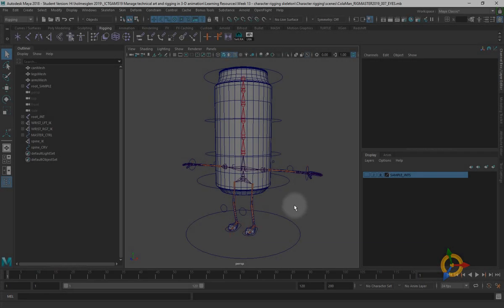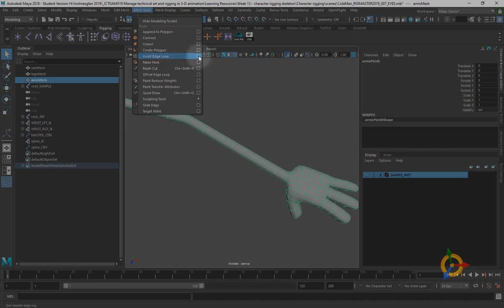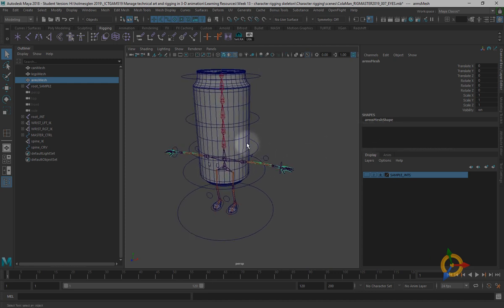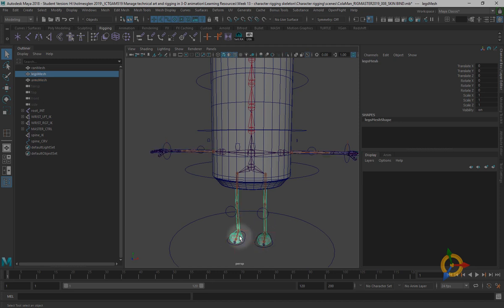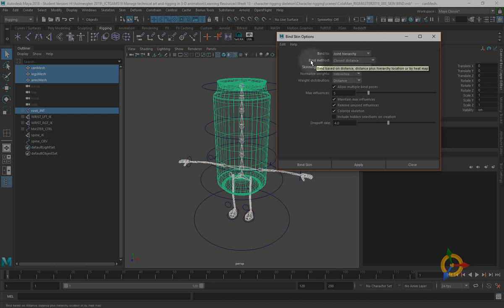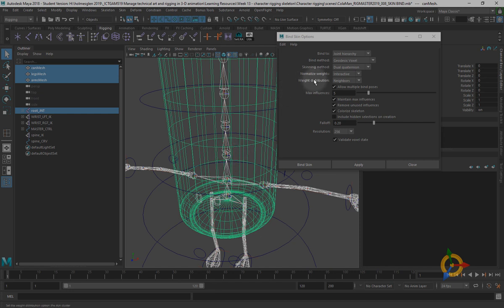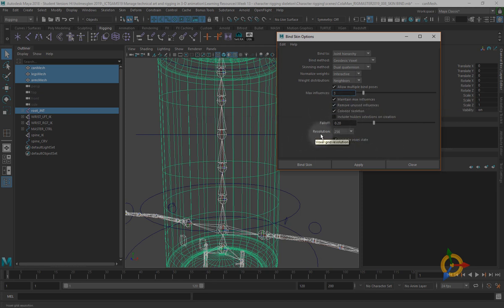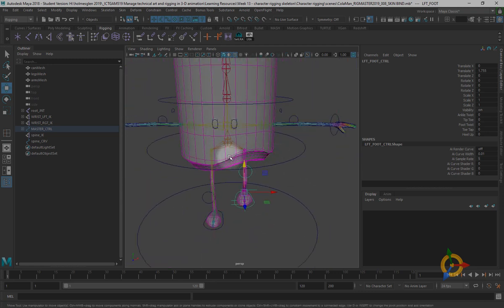Rig pt011 skin bind